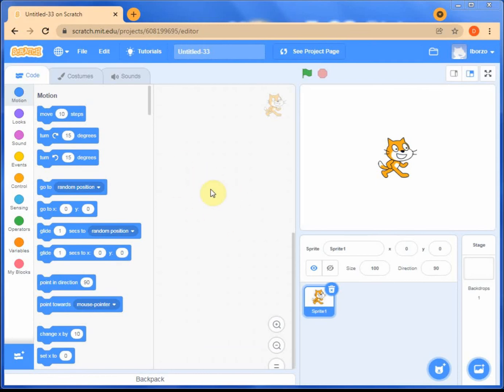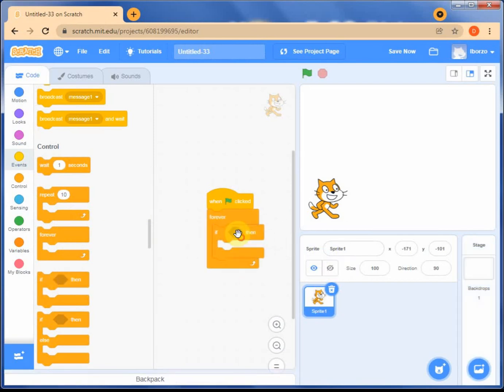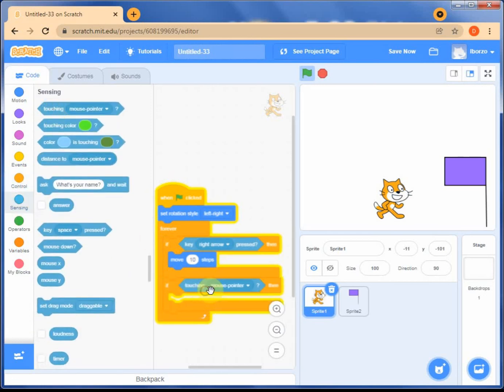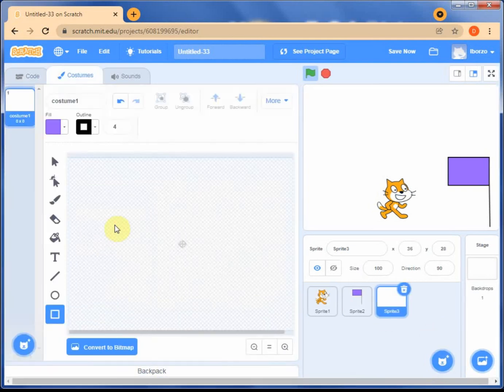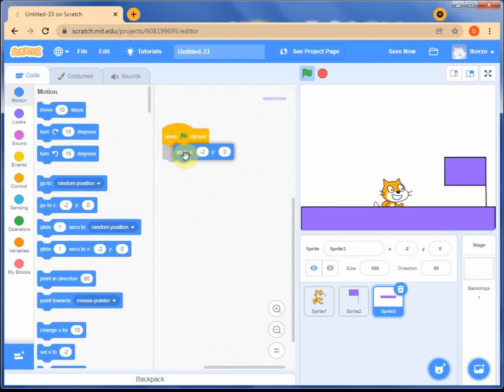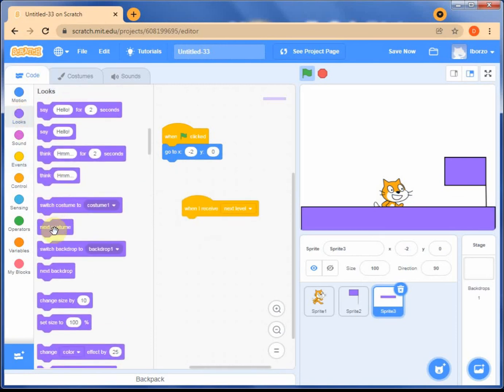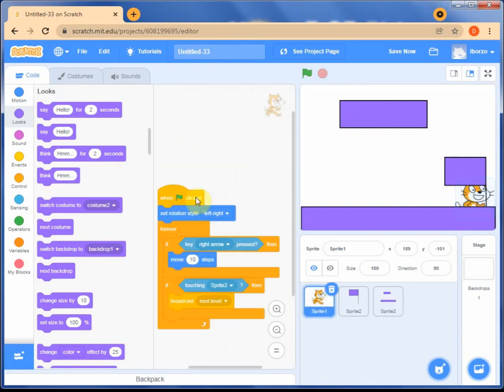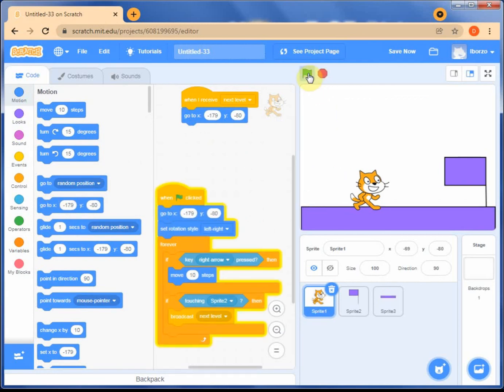how to make a level system in scratch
wooooooo coding